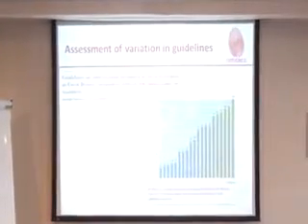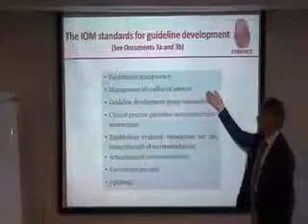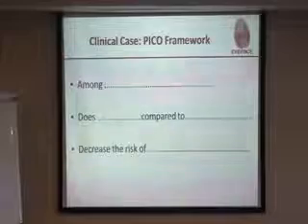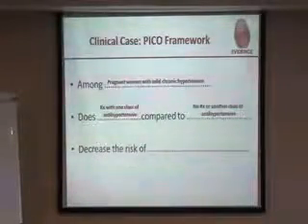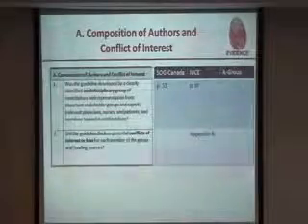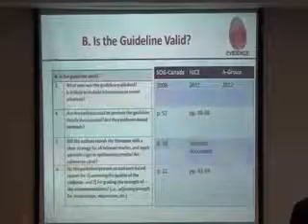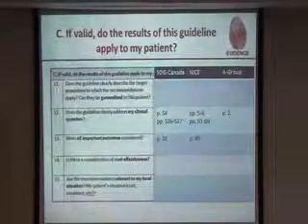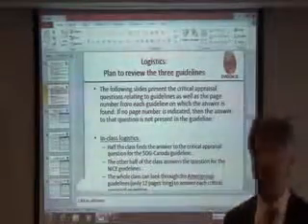3 2 Part 2